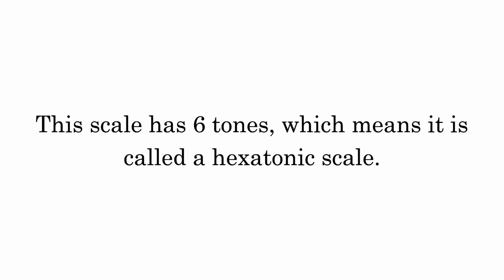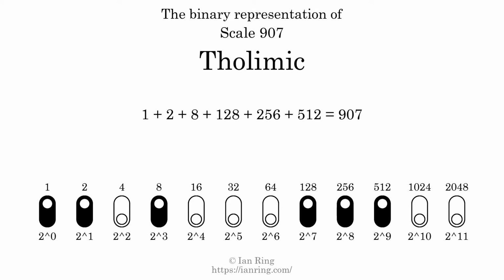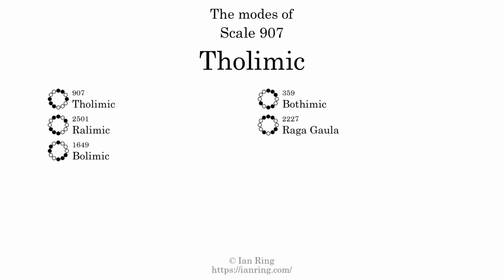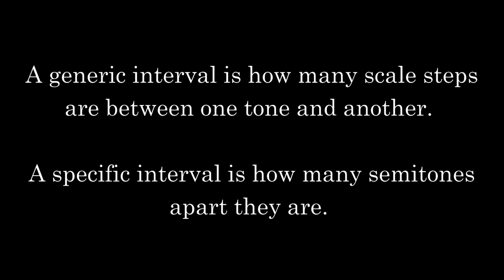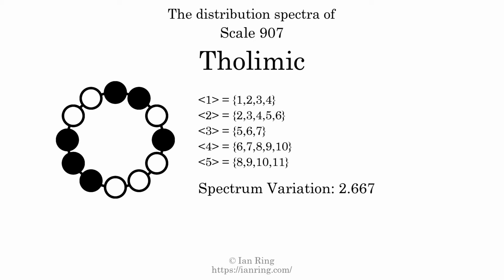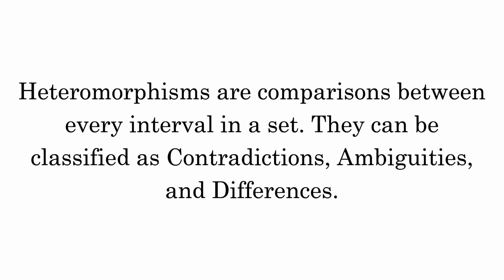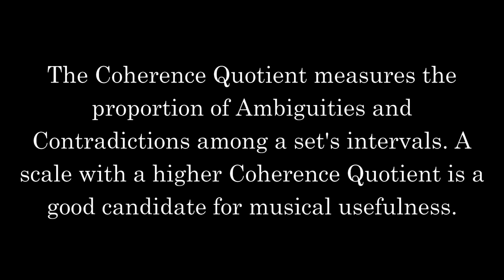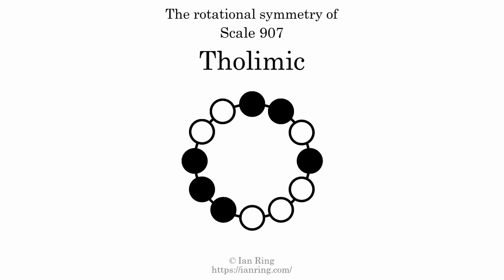Scale 907: Tholimic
More than you will ever need to know about Scale 907, a hexatonic scale also known as "Tholimic". Part of an enormous series of scale analysis videos by The Exciting Universe Of Music Theory.